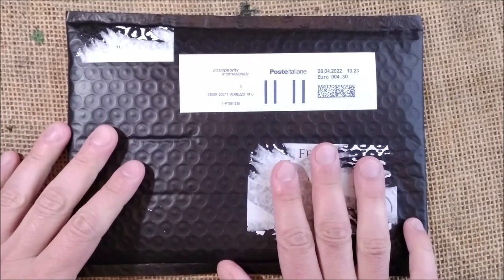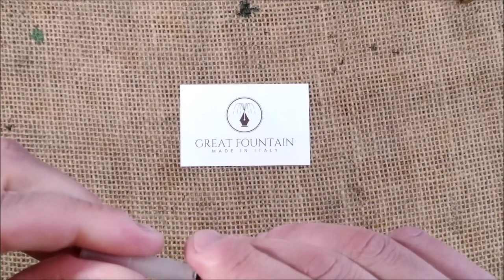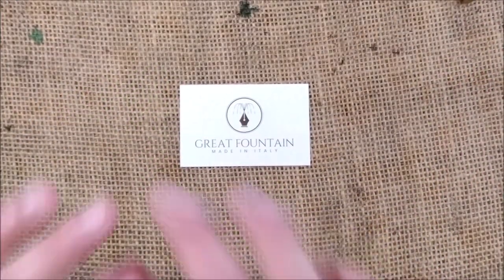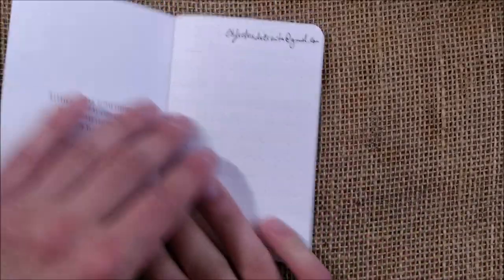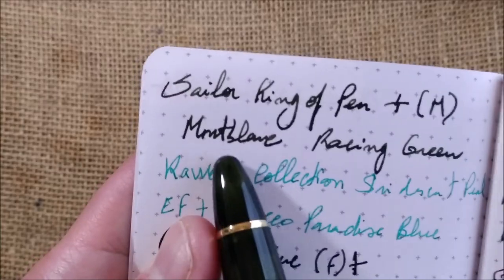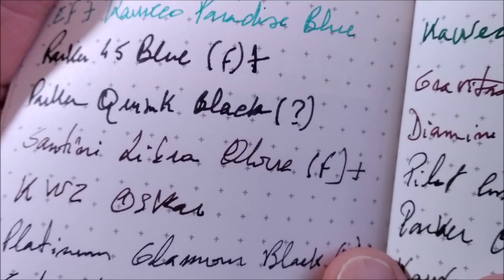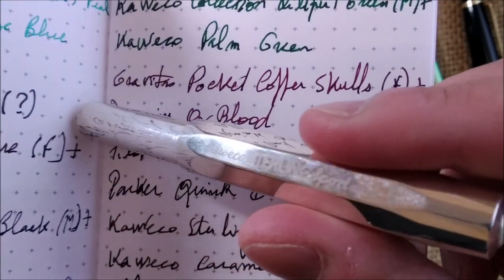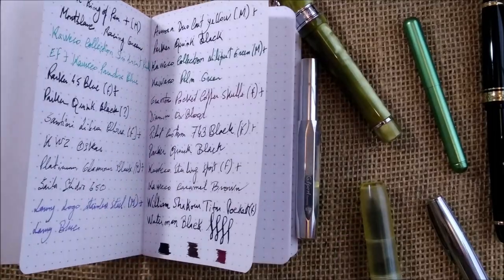Great Fountain Pocket Notebook Cats - Review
This is my review of the Pocket Notebook Cats, by Great fountain, sent to me for review by Gabriel Falcinelli.